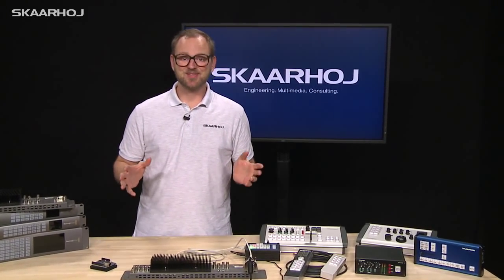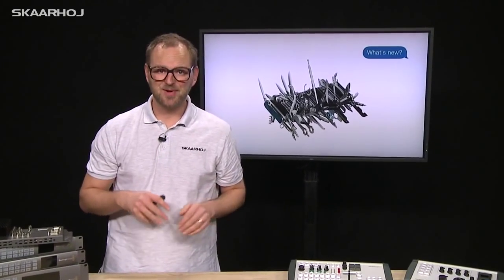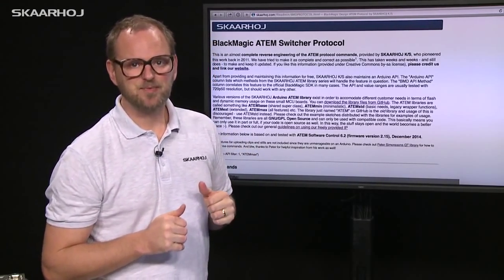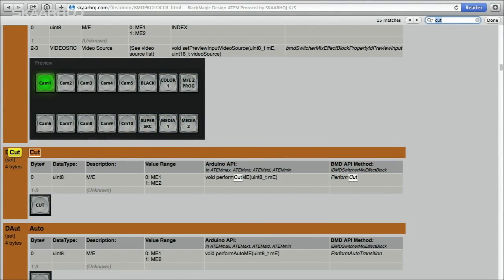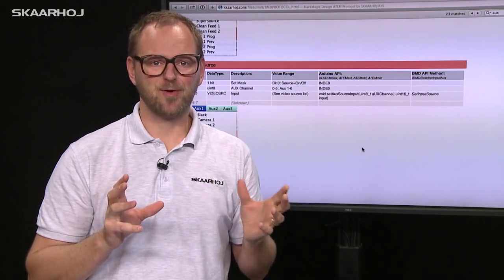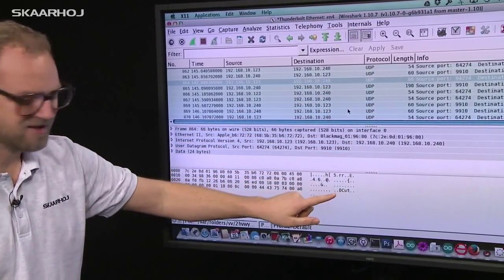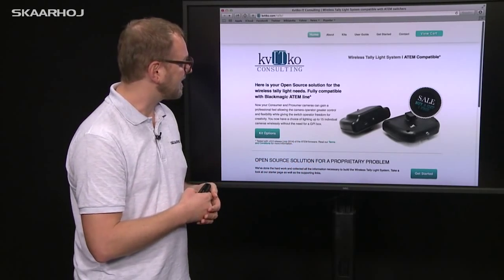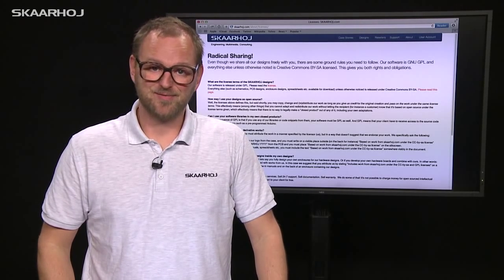Complete ATEM SDK for Arduino by SKAARHOJ (not maintained since 2018)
NOTICE - The ATEM SDK is not maintained anymore, and does not work for ATEM's past version 7.5.0)

At the end of 2014 we can celebrate the 3 year anniversary of the ATEM Switcher library for Arduino with a major update. It’s the largest and most comprehensive update so far, and we’re really proud of the level of documentation we have achieved. It’s been massive work, and the library have now been completely rewritten and includes full control of almost every aspect of the ATEM switchers.